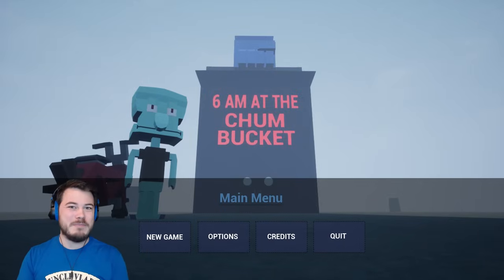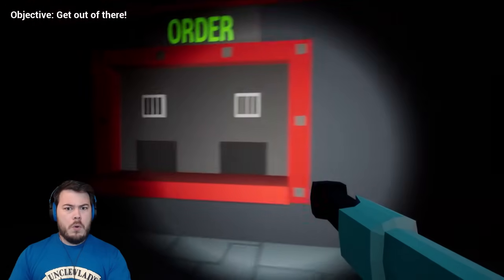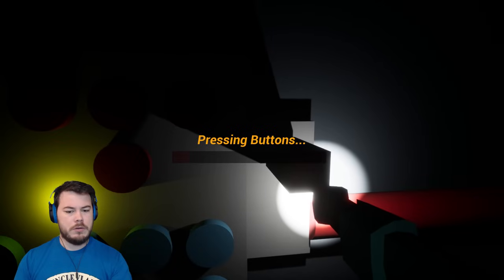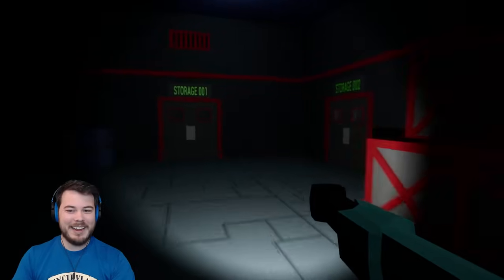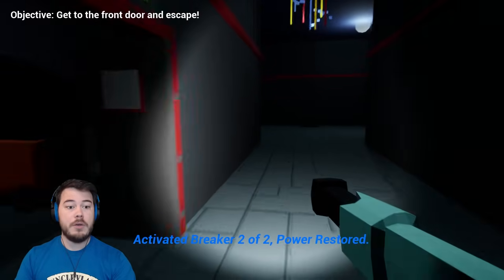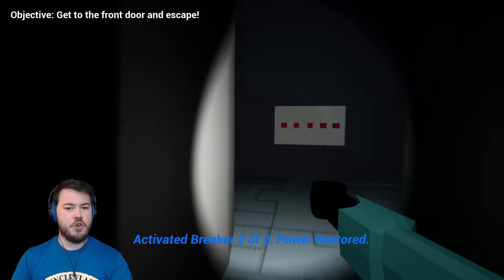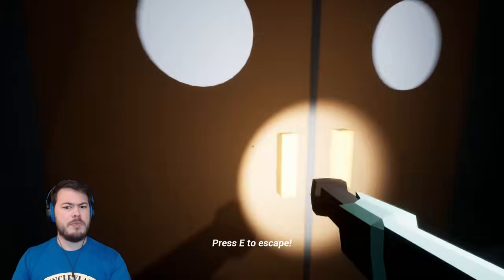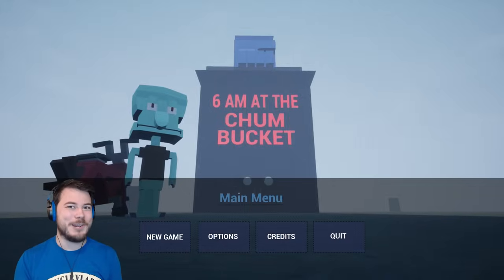I'M BEING TURNED INTO CHUM!! | 6AM at the Chum Bucket (ENDING)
6AM at the Chum Bucket!! What is Squidward doing at the Chum Bucket?? And how can I escape?!